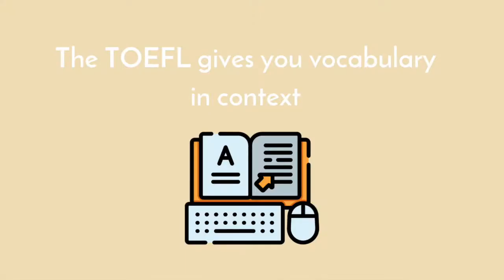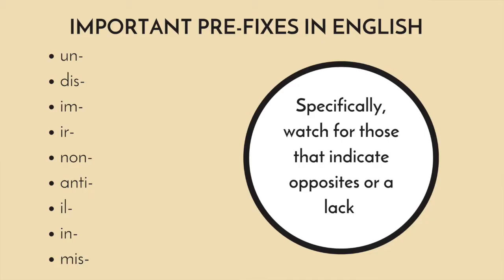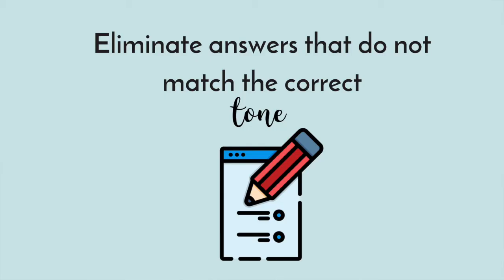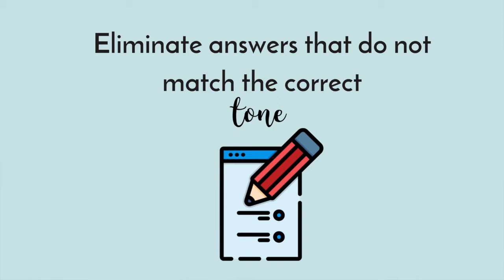How To Solve Vocabulary in Context Questions on the TOEFL (even if you don't know the word)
Being prepared for the TOEFL means knowing the most common question types as well as knowing the most common vocabulary words that come up on the exam.  This means memorizing quite a bit of vocabulary before exam day considering that on every reading passage, you will encounter the vocabulary in context questions.  However, no matter how many vocab words you know, being truly prepared means having strategies ready for the worst case scenario: encountering words you've never seen before-- and being asked about them.

In today's video, you'll learn 5 steps for solving the vocabulary in context question when you are unfamiliar with the word being asked about.  These tips draw on the question as well as the passage to help you utilize all your existing knowledge as well as the format of the test in order for you to do your best when faced with this difficult situation.  Increase your score by being prepared with the knowledge of what to do in the event that you don't know the word in the question stem.  As a bonus, find out how these skills will help you even after test day.